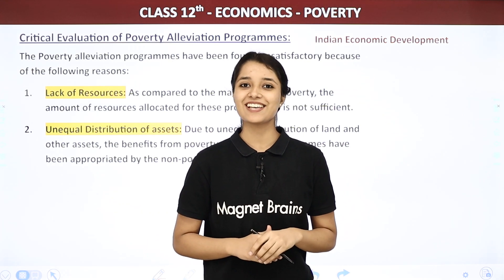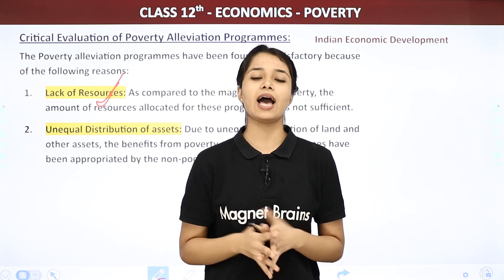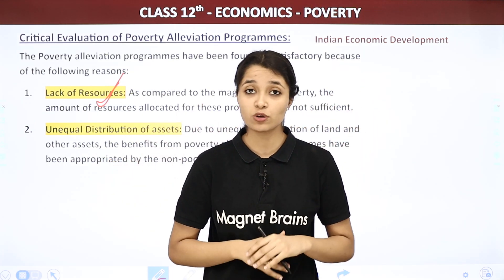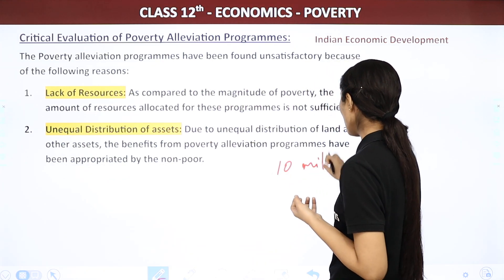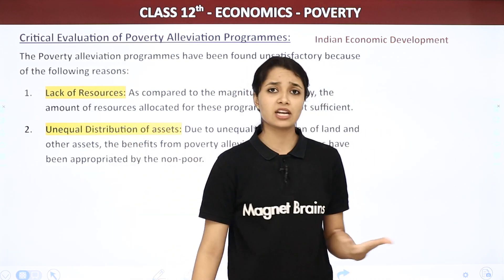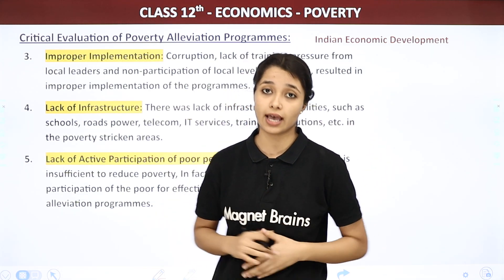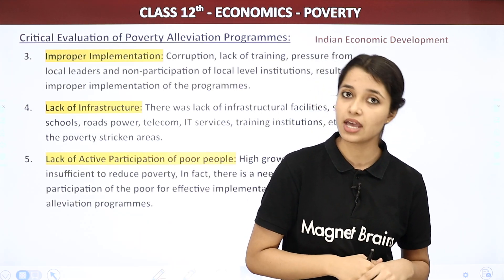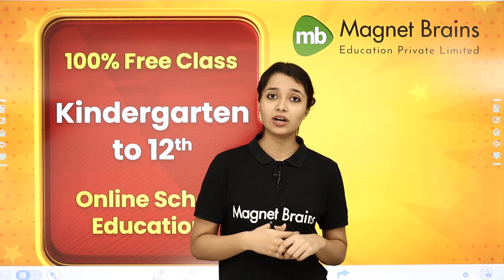Critical Evaluation Of Poverty Alleviation Programmes - Poverty | Class 12 Economics (2025-26)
✔️ Class: 12
✔️ Subject: Indian Economic Development
✔️ Chapter: Poverty
✔️ Topic Name: Critical Evaluation Of Poverty Alleviation Programmes
00:00 Introduction: Poverty
00:15 Critical Evaluation Of Poverty Alleviation Programmes
09:11 Website Overview